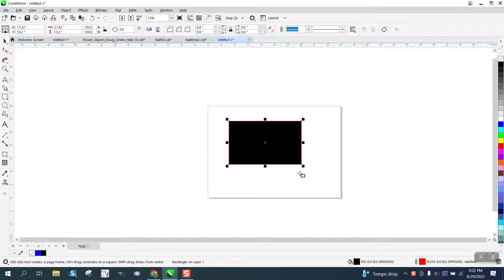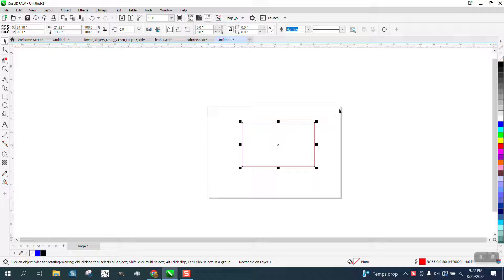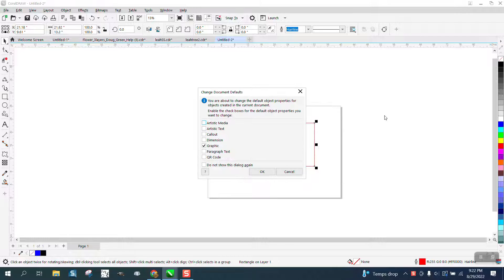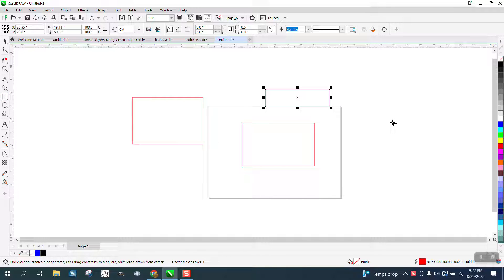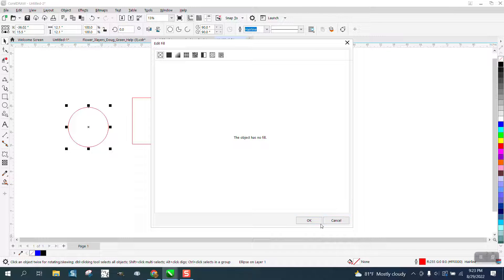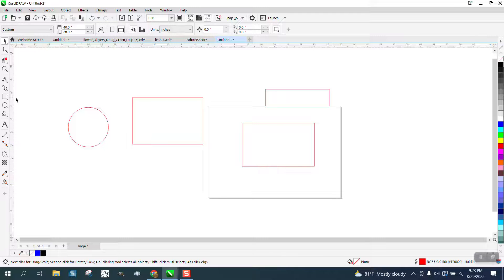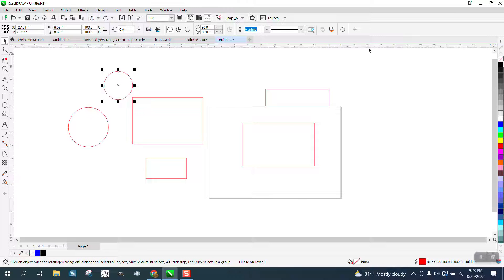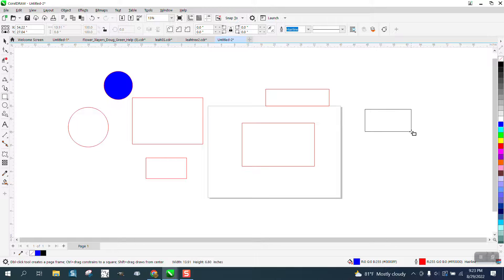Corel Draw Tips & Tricks NO FILL when Drawing an Object